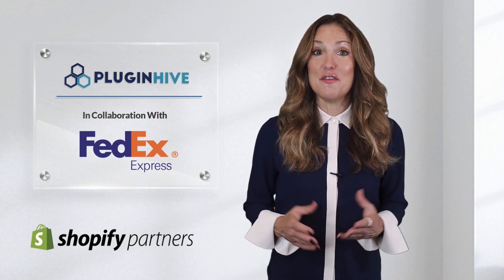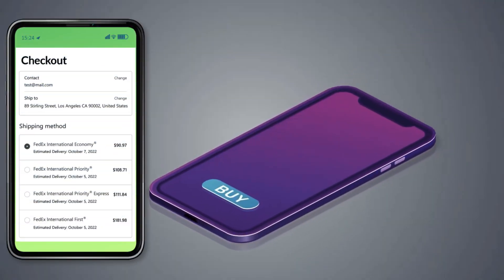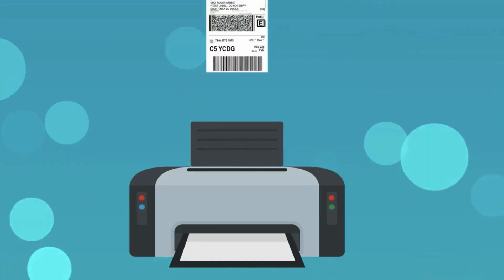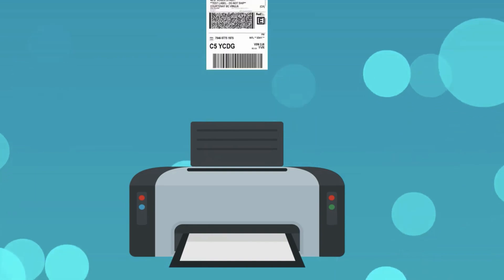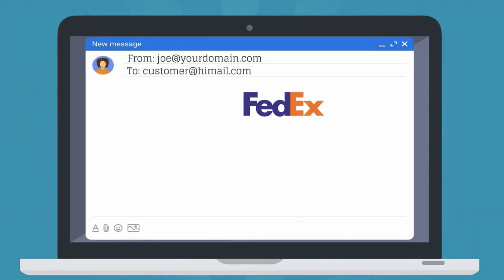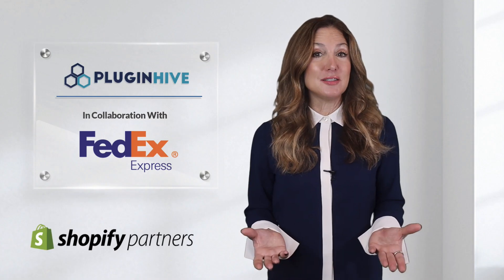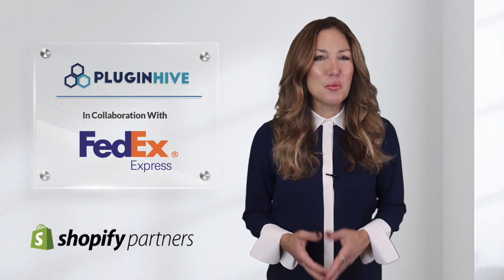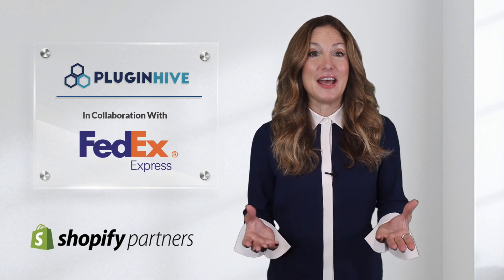Shopify FedEx Shipping app with Rates, Labels & Tracking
The Shopify "Ship, Rate & Track" app is certified and recommended by FedEx.

This app helps you to completely automate FedEx shipping by displaying shipping rates on the cart/checkout page, paying postage & printing shipping labels from within the Shopify dashboard, automatically identifying boxes to pack the items, and enabling tracking.

App Features:
- Integrated Shipping Solution
- Display Live FedEx shipping rates
- Download FedEx Shipping Labels
- Order Fulfillment
- Live Tracking with notifications
- FedEx Domestic & International Shipping

Whether you're shipping beauty products, alcoholic beverages, large furniture, perishables with dry ice, or HazMat, the app helps automate shipping for you by integrating with FedEx, which ships all these effortlessly and with special care.